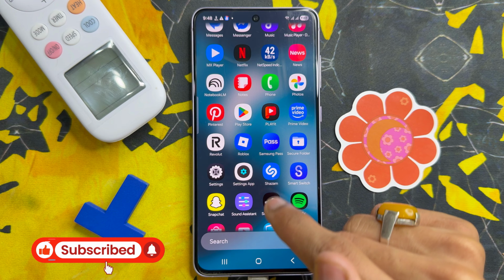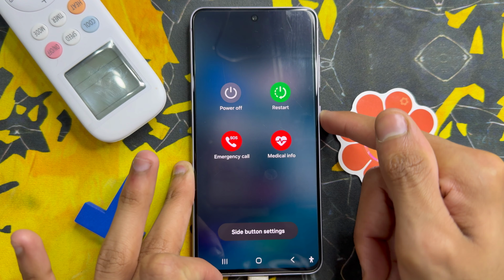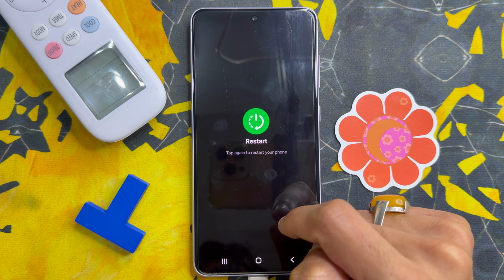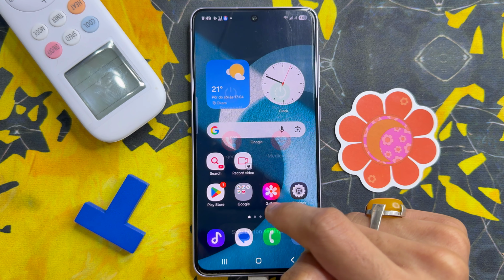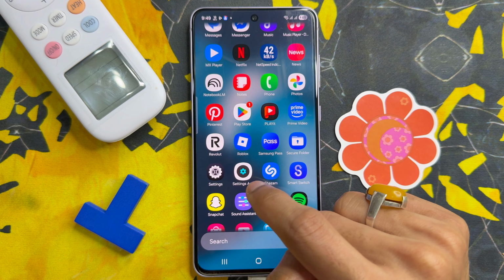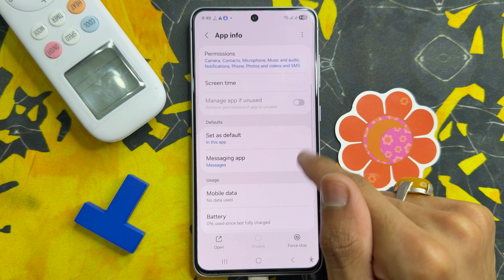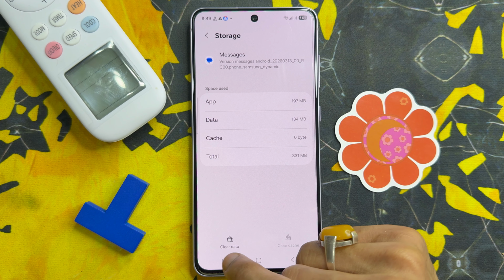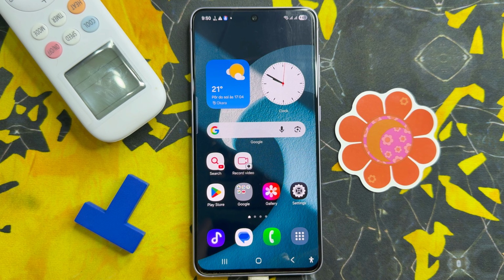How to Fix Samsung Galaxy A57 Won’t Send MMS Messages